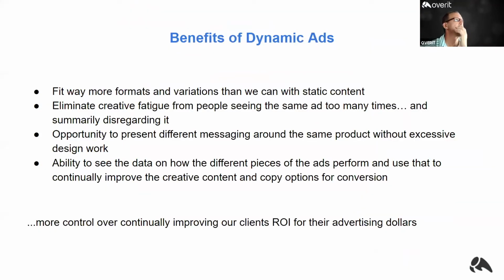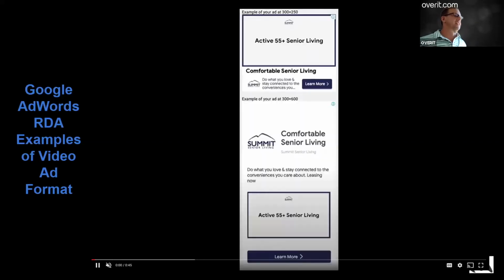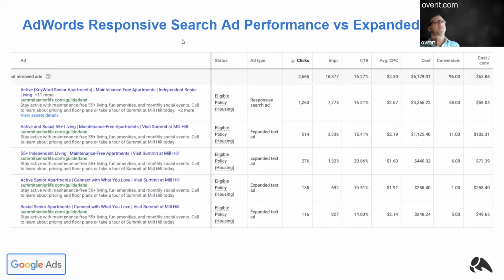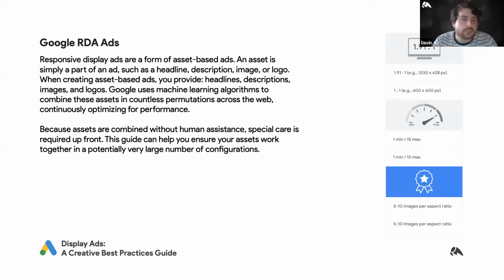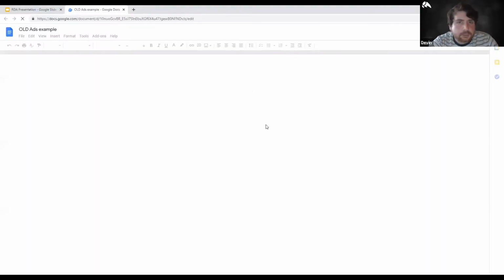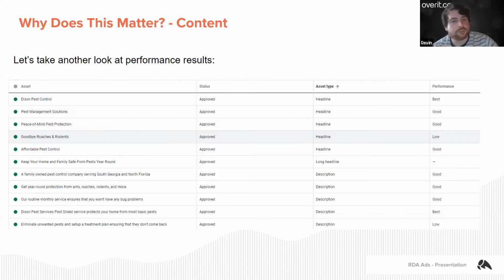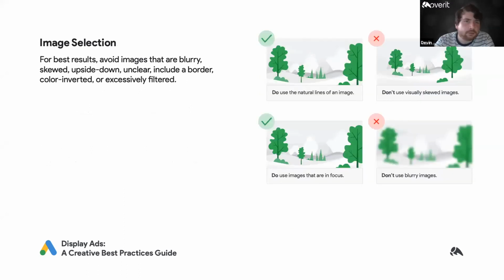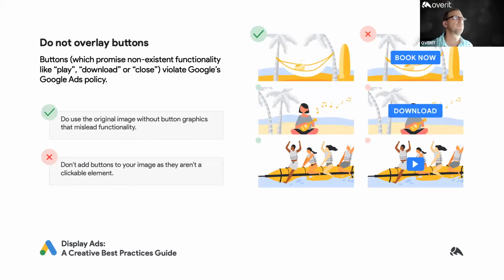Exploring New Opportunities for Paid Marketing [Webinar]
Learn about dynamic ad formats and what they mean for advertisers and clients. In this webinar, strategists Matt Smith and Devin Dinsmore will explain new ad type options, how they work, how to optimize and when to use one over the other. In less than an hour we’ll cover:

- Google RDA (Responsive Display Ads) and RSA (Responsive Search Ads)
- Benefits of Dynamic ads
- Design and content recommendations